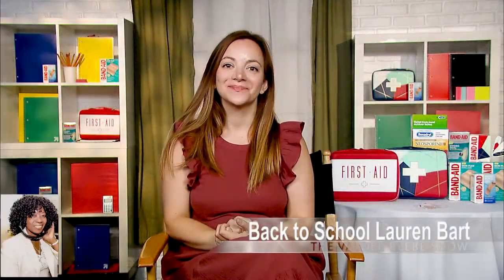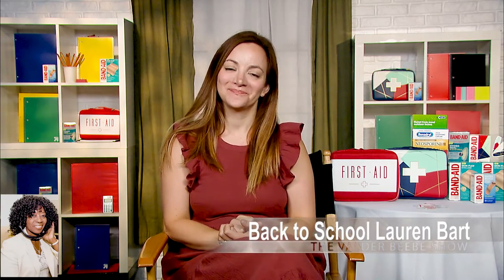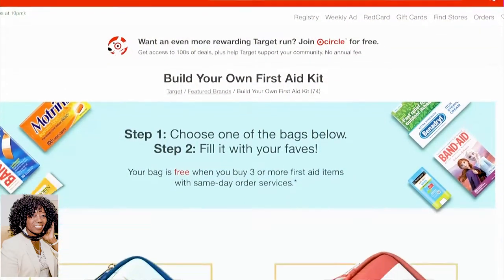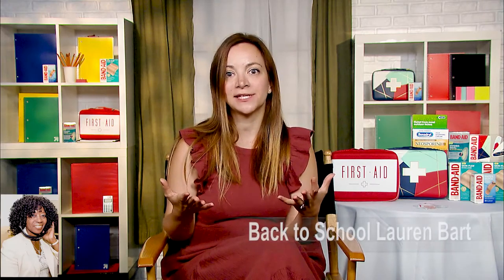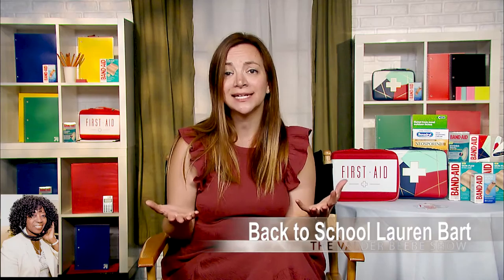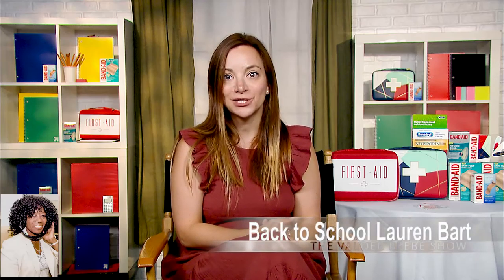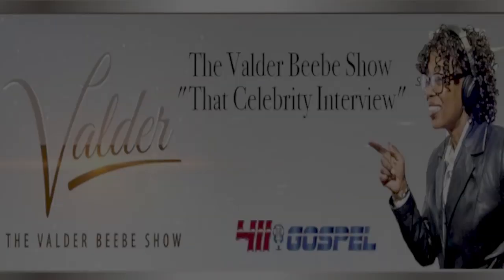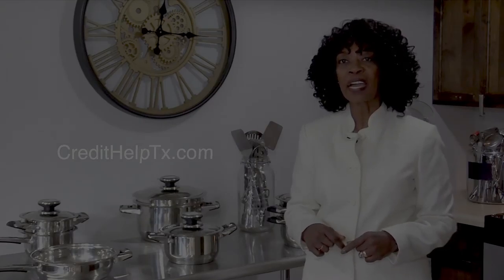Back to School @ home or away